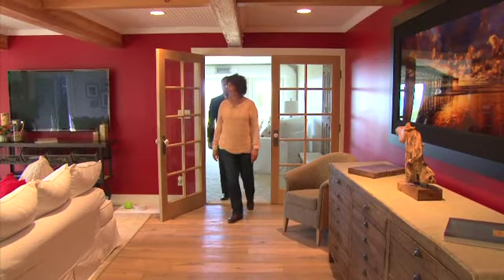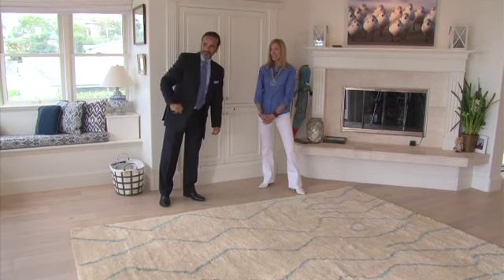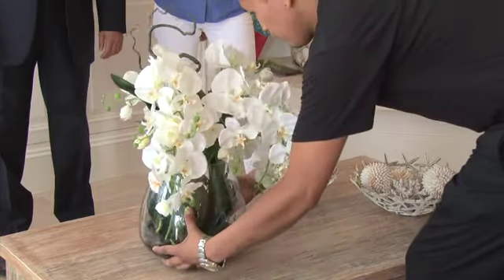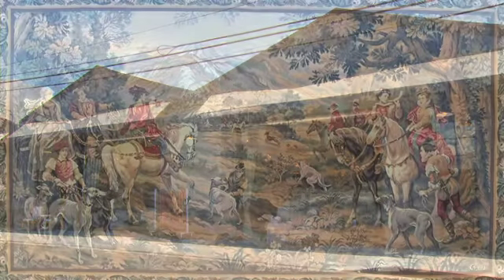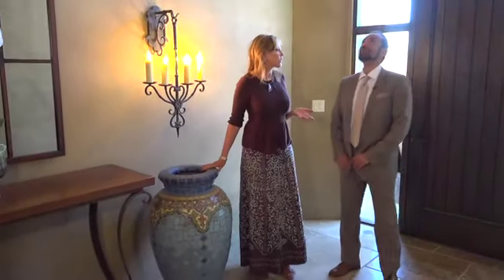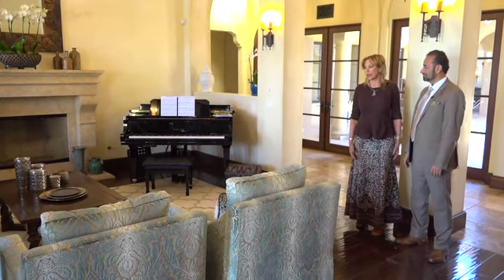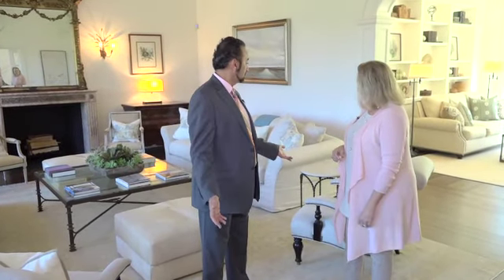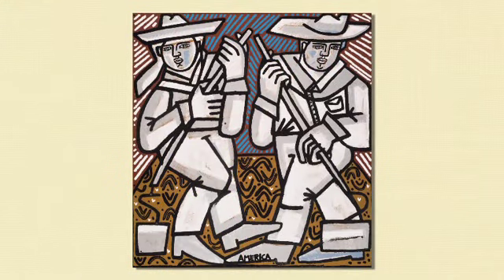10 Year Final on Design Santa Barbara With your host Michael Kourosh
On this episode of Design Santa Barbara we look back at some of our favorite moments with your host Michael Kourosh.

Season 1- Modern Living with Leesa Wilson-Goldmuntz

Season 2- Art & Design with Tom & Kathy George

Season 3- Building a beach cottage with Susan Shand

Season 5- An interview with artist James Paul Brown

Season 7- Exploring the history & value of tapestries

Season 8- Los Angeles Estate with Maraya Droney

Season 9- Touring historic Glen Oaks with Leesa Wilson-Goldmuntz

Season 12- Visiting artist America Martin’s Studio